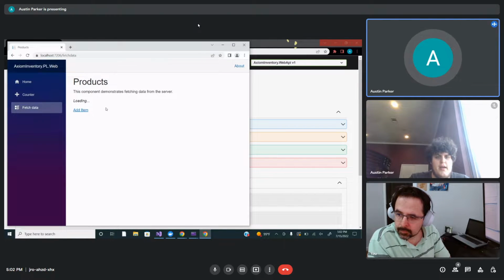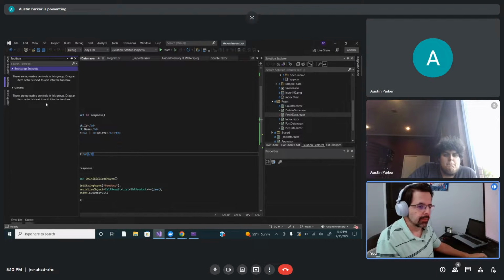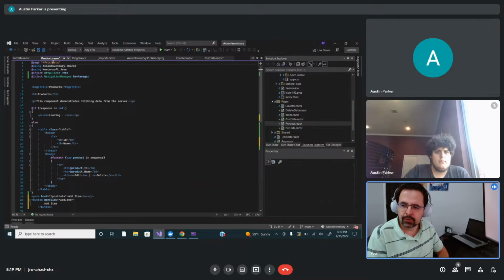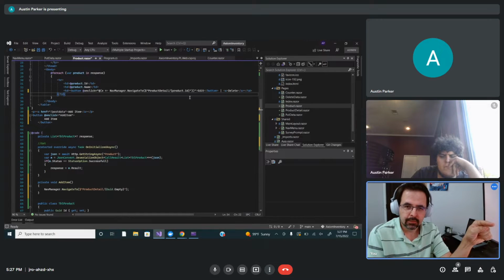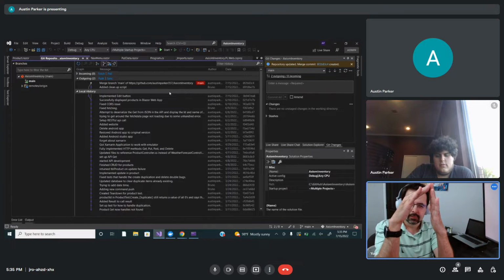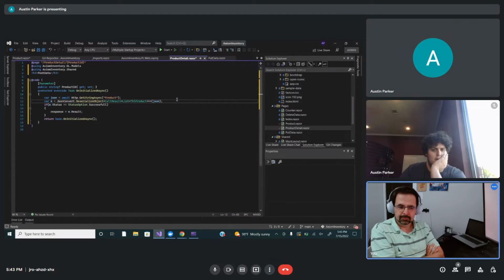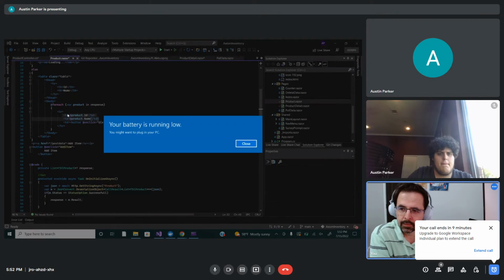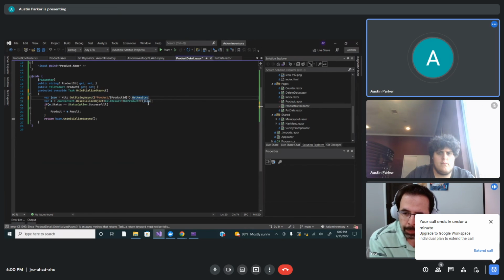Blazor Button Events Blazor Navigation Blazor Edit Field